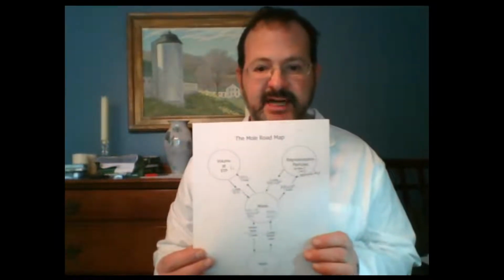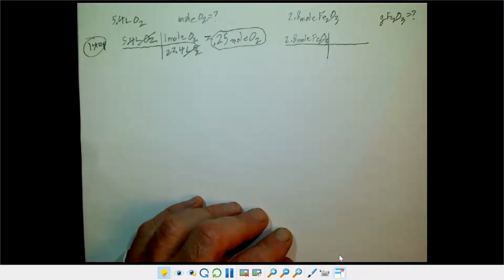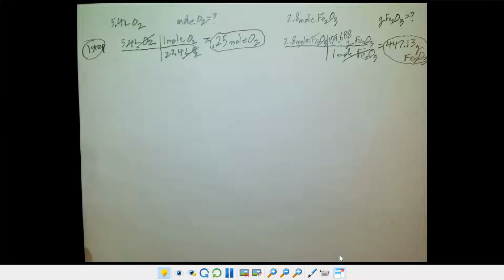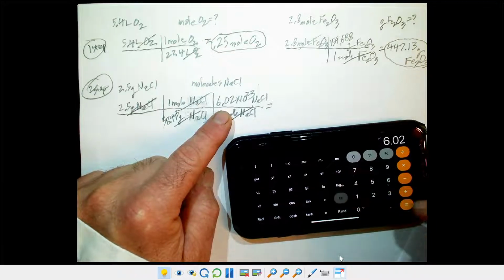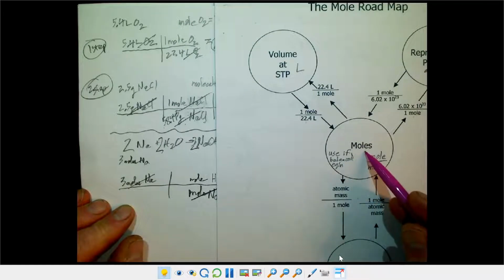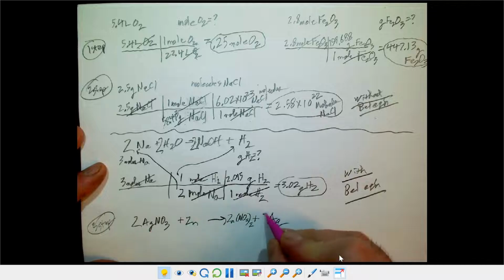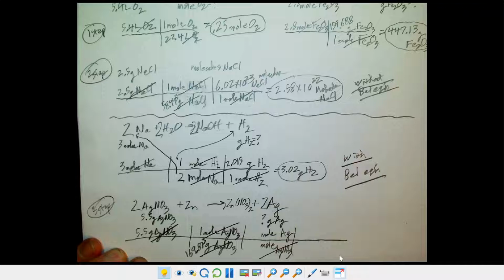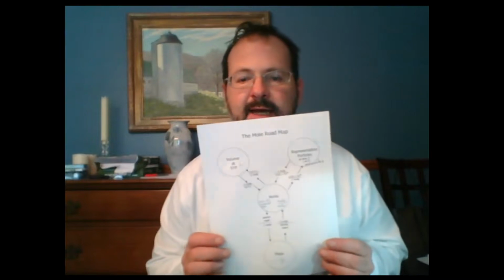APEX Unit 4 Mole Map & Stoichiometry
This video shows students how to do 1 step, 2 step, stoichiometry and Limiting Reactant problems using a mole map to help.